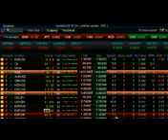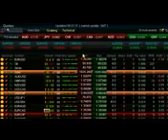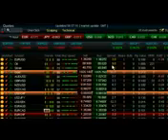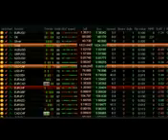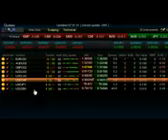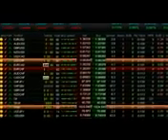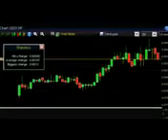Best_Forex_Trading_Platform_Software__with_risk_management530